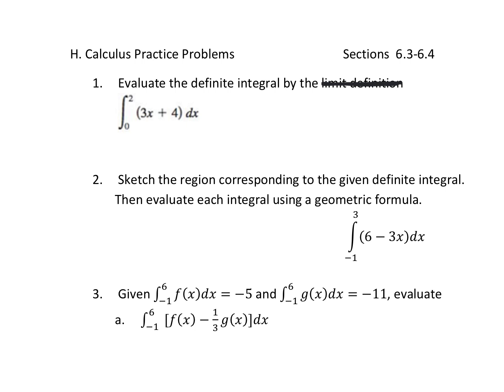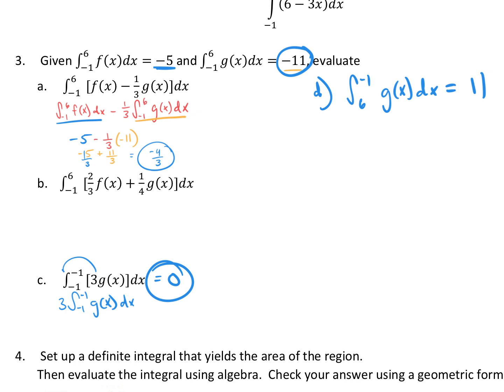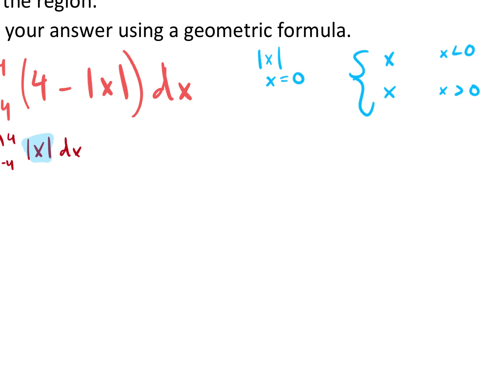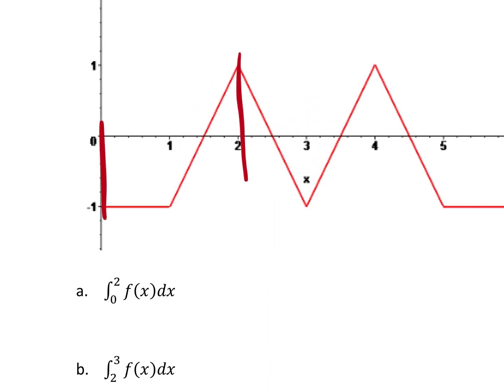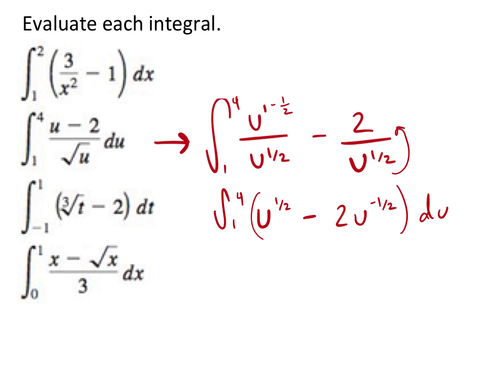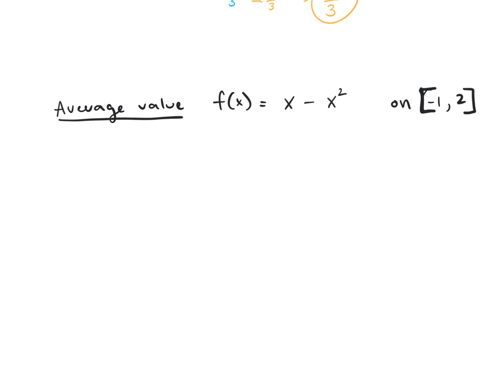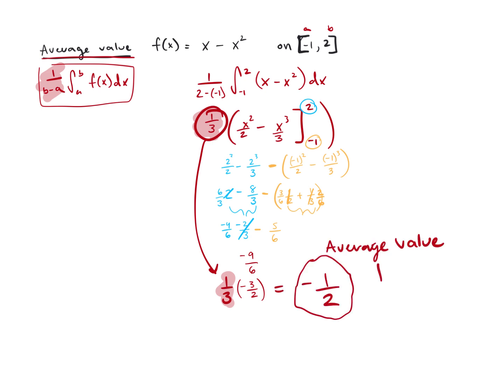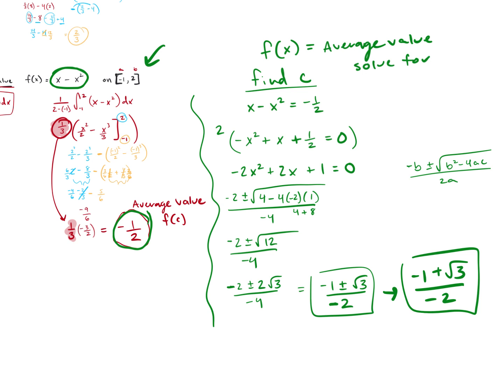2.11 CALC H 6.3 AND 6.4 QUIZ REVIEW